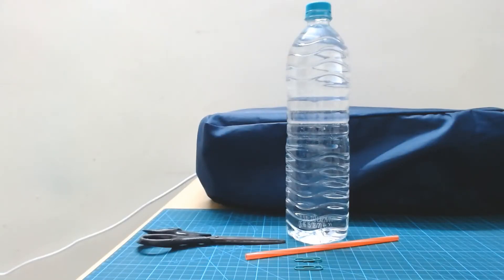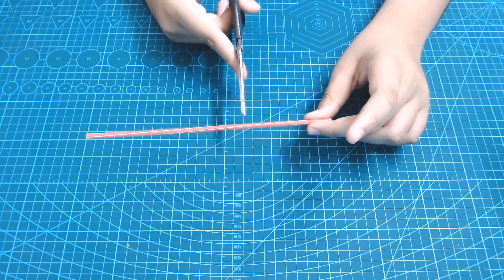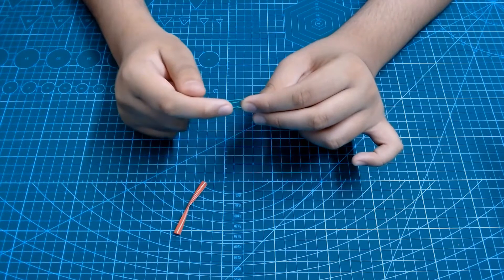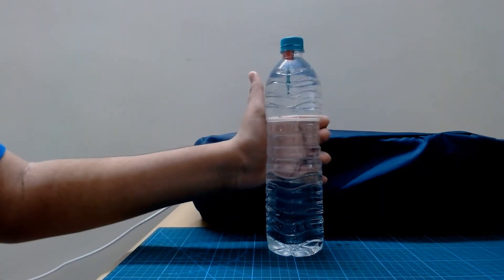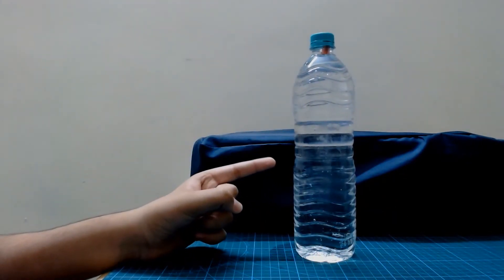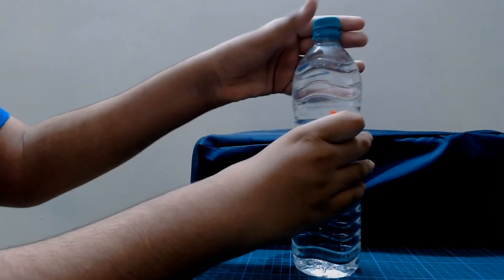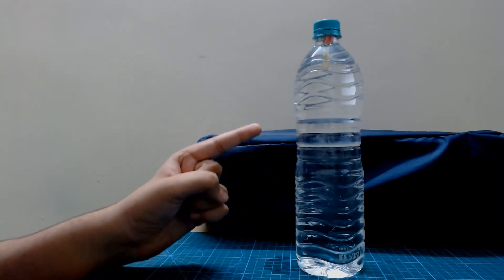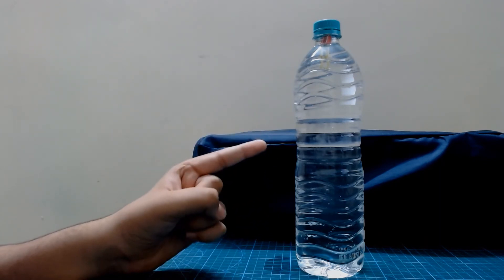Unraveling Science Season 1 Episode 1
This video shows you a simple way to make a Cartesian Diver and understand Boyle's Law.